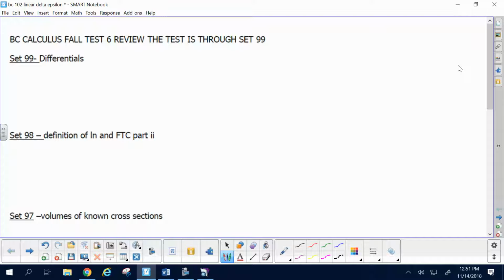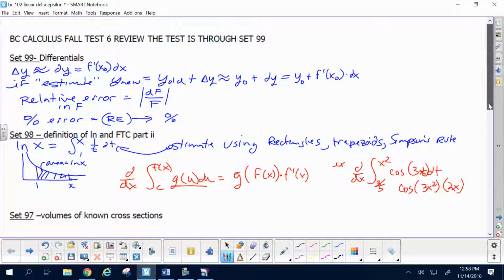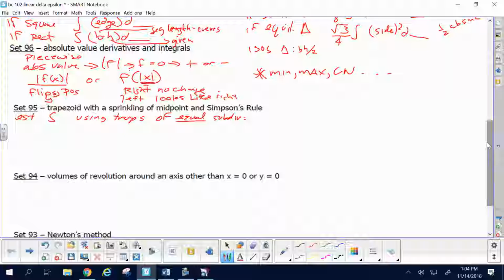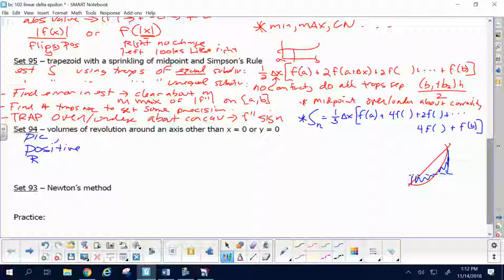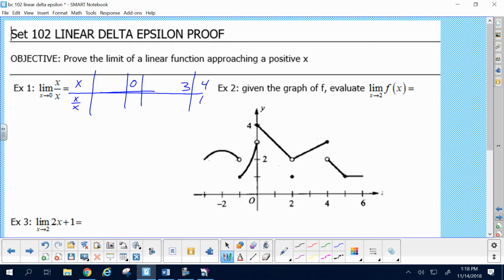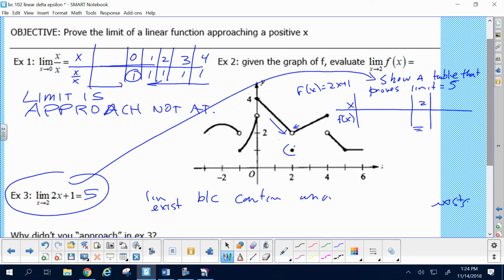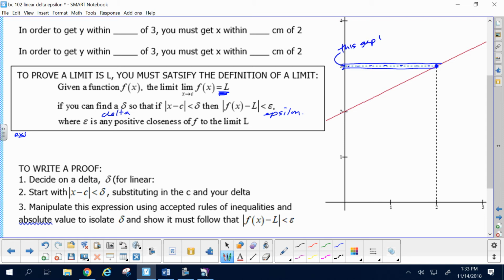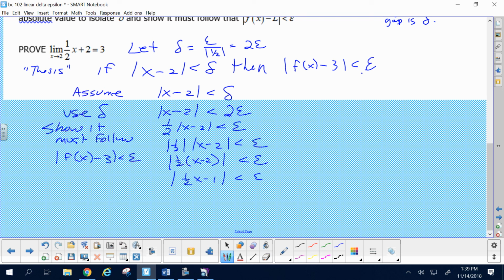bc 102 lin dlt epsln